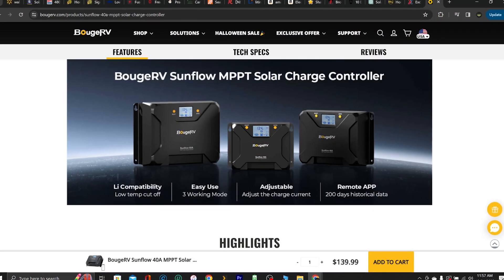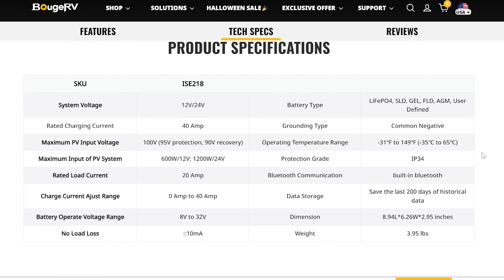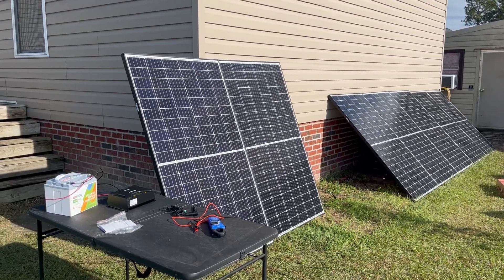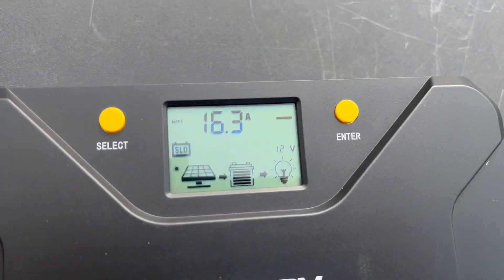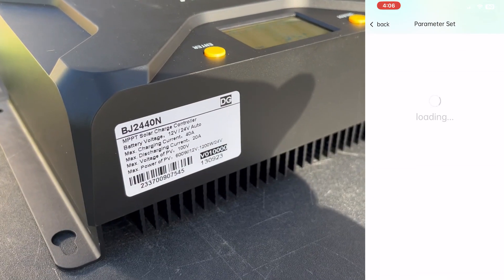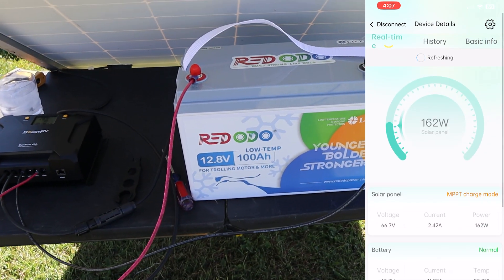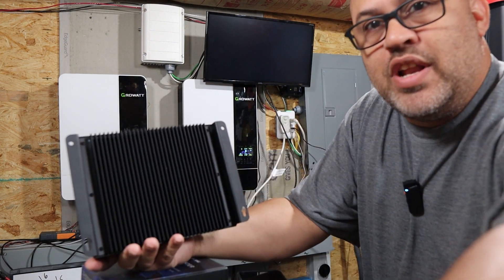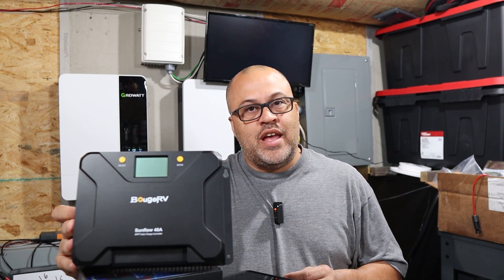BougeRV 40 AMP Charge Controller - Cold Temp Protection Testing